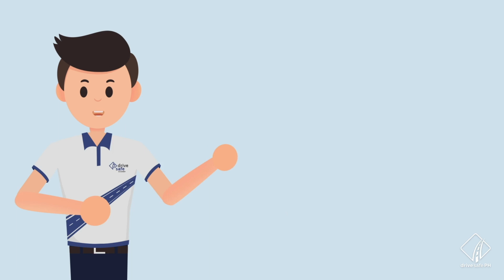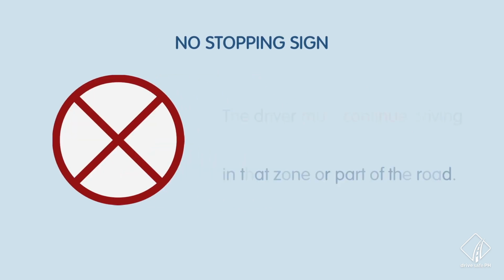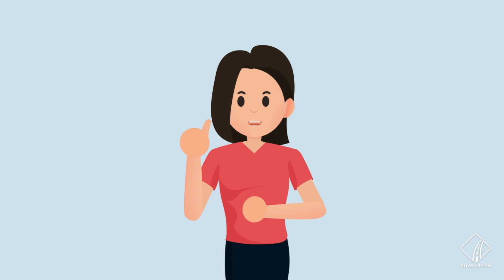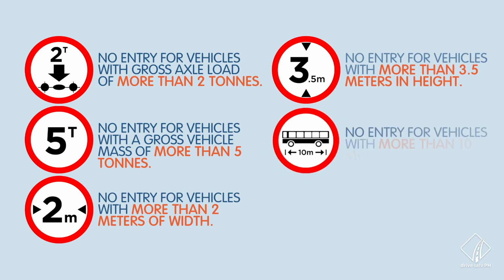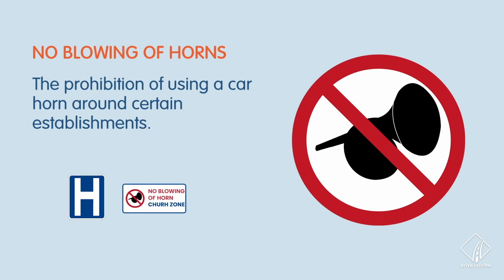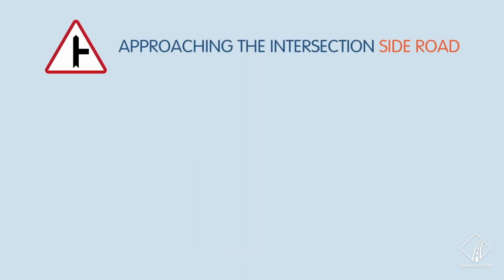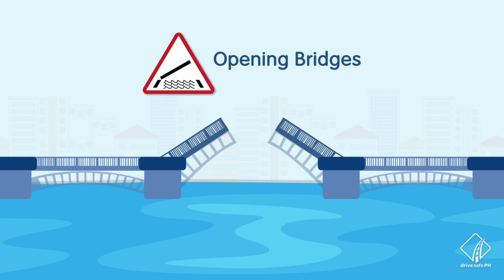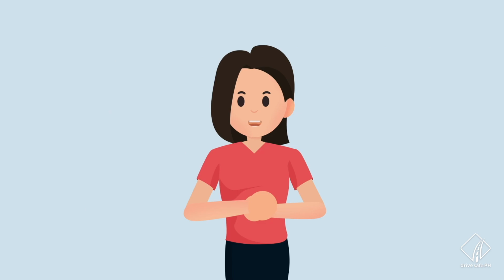VIDEO 8: Pasidaan ug Signal sa Traffic (Ikaduhang Parte)